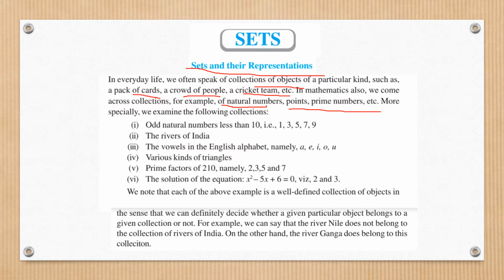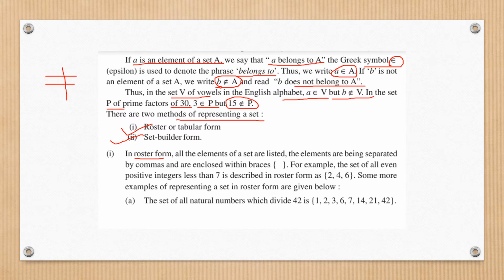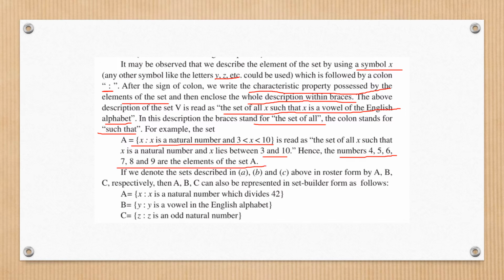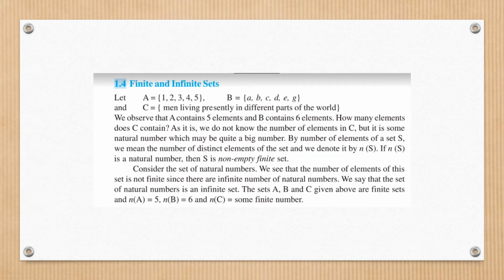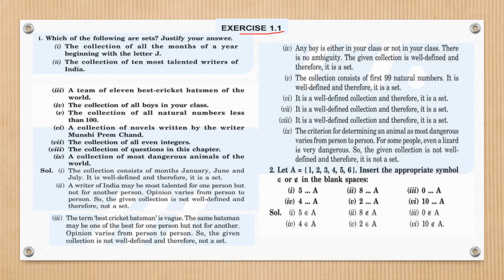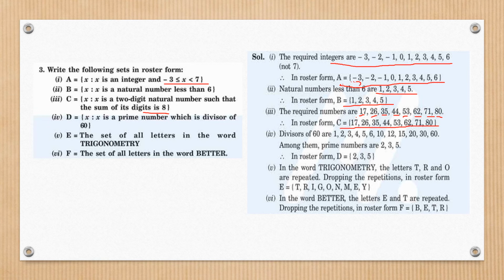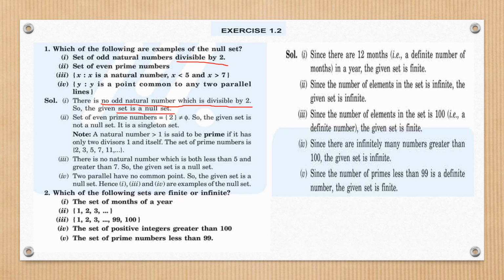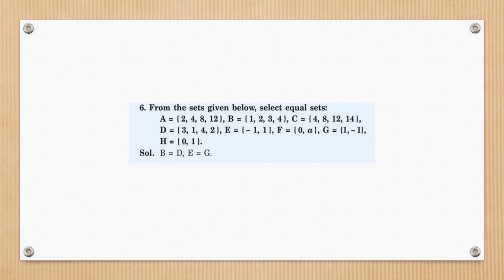SETS, CLASS XI ,PART –I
PART –I  , BASIC CONCEPTS & IMPORTANT DEFINITIONS , SOLUTIONS OF EXERCISES - 1.1 & 1.2